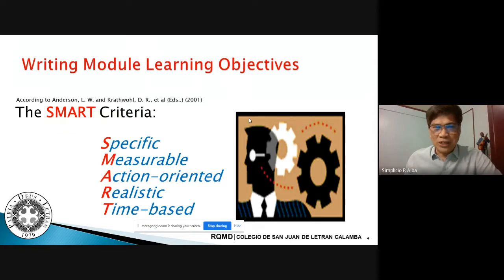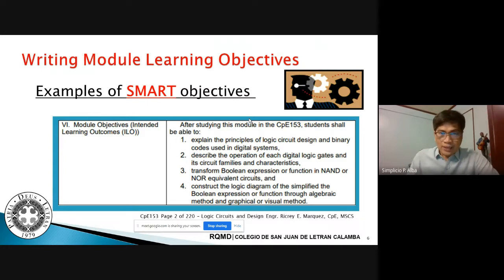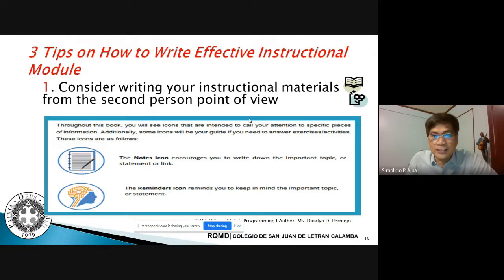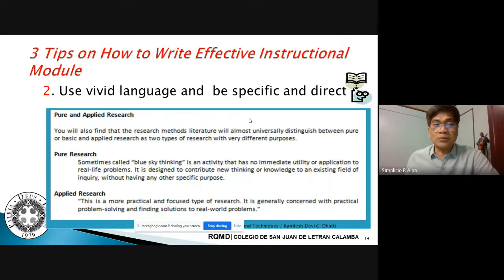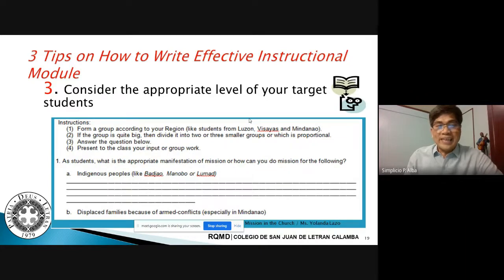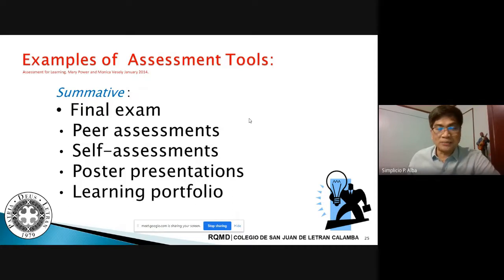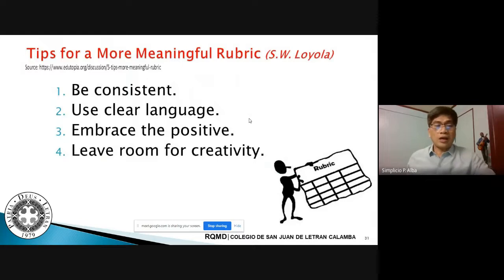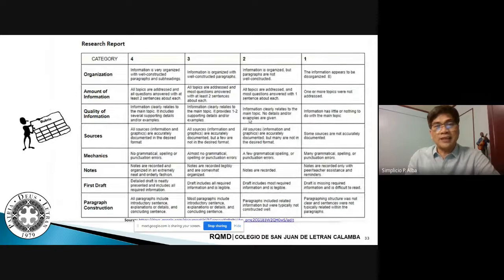MODULE/INSTRUCTIONAL MATERIAL WRITING TECHNIQUES/Learn with Teacher Alba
Let me focus my sharing of TIPS on 3 salient elements of module or instructional materials - the objectives, the contents and the assessment.

Likewise, allow me to share with you at least 3 Tips on How to Write Effective Module or Instructional Materials.
Tip # 1.Consider writing your module/IM from the 2nd person point of view.
Tip #2. Use vivid language and be specific and direct.
Tip #3. Consider the appropriate level of your target students.

Some samples of assessment activities and tools including designing rubrics will also be tackled.

Enjoy learning!

If you have time, please visit my other educational videos (my focused niche is more on creating tutorial videos for educational and entertainment purposes) and don't forget to like , comment, share and subscribe.

15 MOST COMMON ORNAMENTAL PLANTS (Part 2)/  Can you name them all? Quiz Time with Teacher Alba

Can you name these 15 MOST COMMON ORNAMENTAL PLANTS? (Part 1) Quiz Time with Teacher Alba

BIBLE QUIZ (PART 2)/ HOW WELL DO YOU KNOW THE HOLY BIBLE? /Quiz Time with Teacher Alba

IQ TEST QUESTIONS WITH ANSWERS (Part 2) / HOW SMART ARE YOU?/ Quiz Time with Teacher Alba